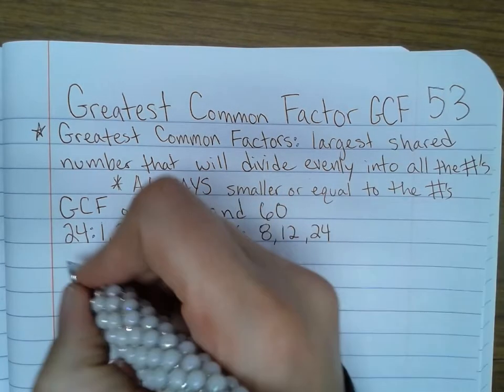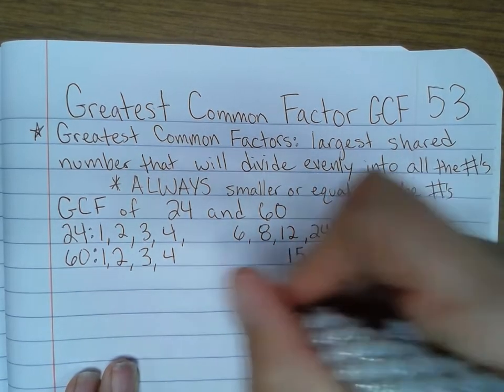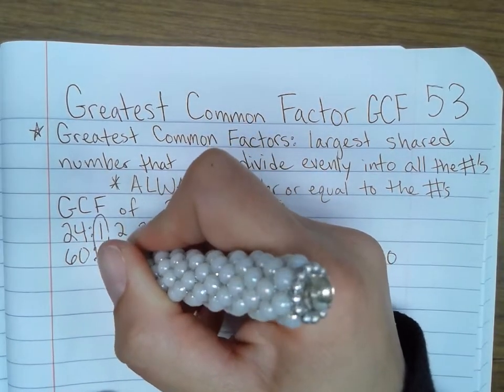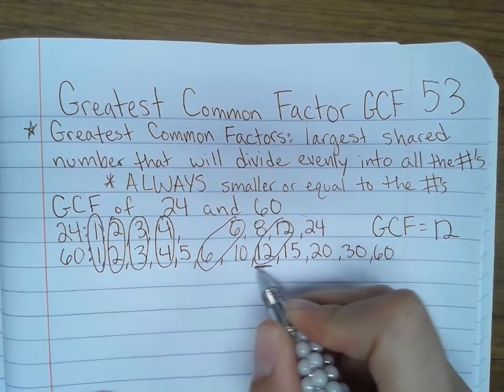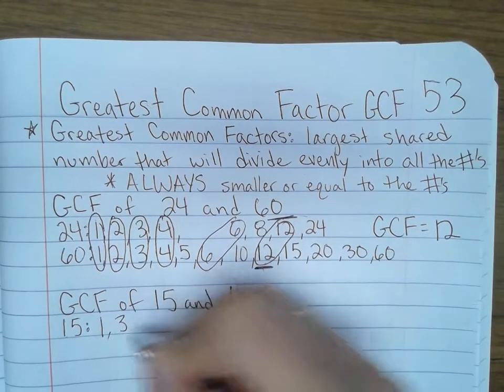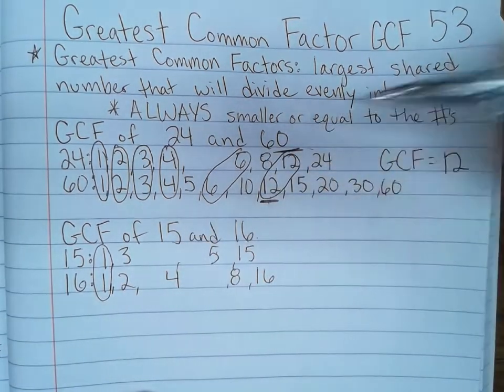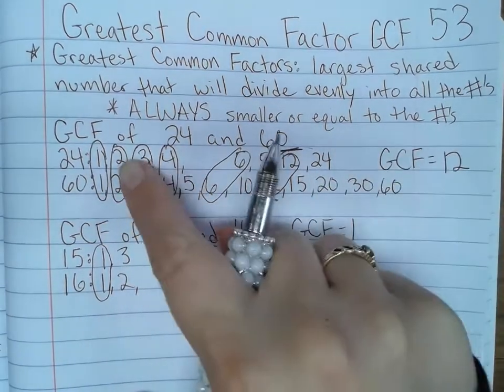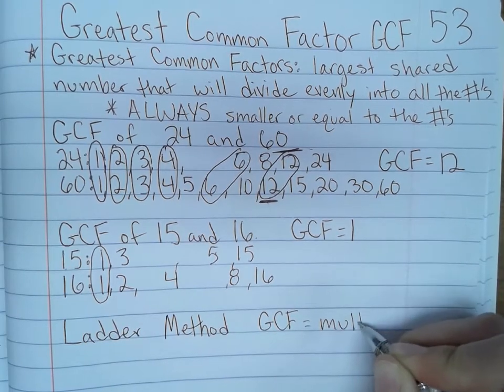Greatest Common Factor Pg 53